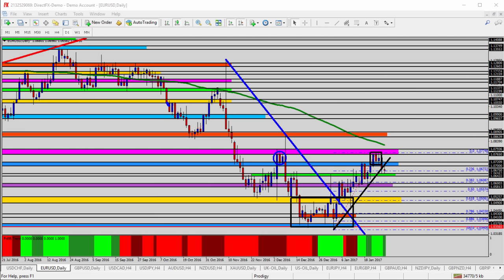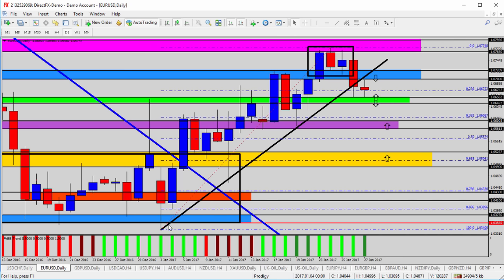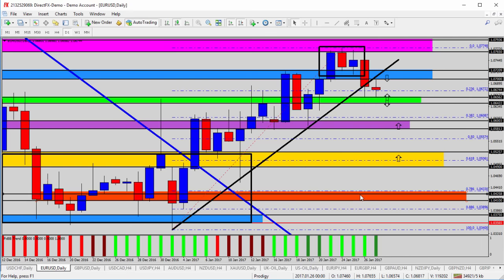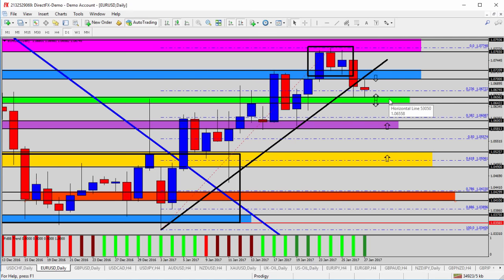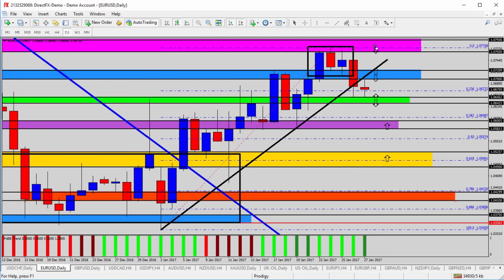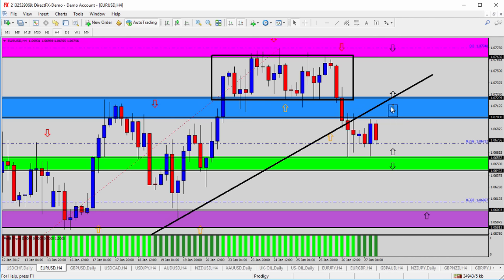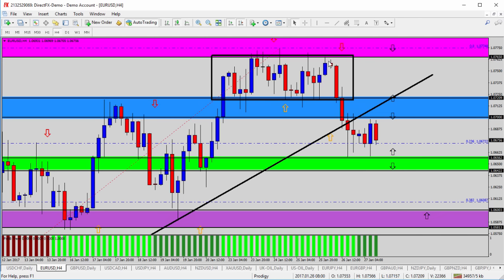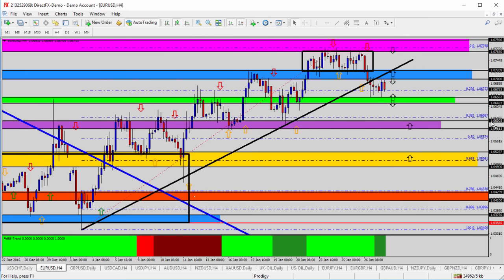Learn Trading -Forex Update: Watching US Data for the Next Trade Setup on EURUSD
We also see the market today underneath the black trend line. So, could we start to see? Could we be starting to see some changes in the directional purpose for this currency pair. The Forex Black Book has been green as it’s been moving up along that black trend line, so we know that the momentum has been bullish, but we also know that momentum can change if data and news dictates and strengthening or weakening of a currency pair. And of course with the GDP, if it signs of a strong economy, good news for the USD, then we potentially look for this to begin sliding back down. If it comes out and it’s actually poor and not as good as expected, then we might look for the return into the direction of the uptrend that we’ve been in since the beginning of the year.

So, two different dynamics that we’ll be looking for as we get that news. Let’s go ahead and zoom it one time here on the daily timeframe. Let’s actually go in two times. You could see the market was in a little bit of congestion up here. The little black box up there. It’ll be very evidence when we get down to the four-hour timeframe, but little black box. Congestion. We’re now underneath that blue zone. That’s the important one. If it stays underneath and we get good news for the US today, this potentially goes down, breaks through this green-shaded area, which is of course acting as our current support for the EURUSD. You could see so far yesterday and today finding support there right around the 1.0655-level.

A break of the 1.0655, 1.0645-level, the green-shaded area, we look for it to begin sliding even lower, purple zone or possibly even down here towards the yellow zone. Fibonacci from the low of the black trend line to the highest high on the chart puts the .236 at 1.0672. That’s right about where the current market price is. .382 of that same range is right down here at the purple zone. .618 at the yellow-shaded area. And of course the .786, .886 are way down here towards where this orange-shaded area is down at the very bottom of the chart. We’ll just drag that over a little bit as well, so we know where that will be if the market takes a signifiant turn lower.

On the other side, poor news, if it’s bad news for the economy, then potentially the bounce off the green zone. The next thing we’ll look for, for an opportunity would be the push back above the blue-shaded area. Back above 1.0720, we’ll challenge the resistance highs at the pink-shaded area at the top of the chart, and of course above there, we’ll look for the market to go higher.

Let’s take it down to the four-hour timeframe. And as we get down here, again, there’s that black box there and I said it would be more evidence as we got down here to the four-hour. Look at that black box right there. Really giving us a clue to congestion, and now we’re underneath there. So, for the day, again, as long as it’s underneath there and if we get a positive number on the GDP, we look for it to head down to the green zone. A break of the green zone, maybe looking for it to head on back down towards the 1.0600-level.

If you’re already in the shorts from maybe up here at the pink zone or under the blue zone, then continue to target the green zone or possibly all the way back down here towards the purple-shaded area on the chart. If you are not in the short, again, I probably would wait for the next 25 minutes to see what that news does. Otherwise, poor news, if it’s not great news for the US, watching for potential buys at the green zone or a push back above the blue-shaded area today. Forex Black Book is green. Again, gives us bullish momentum, but that’s really signifying this longer-term momentum, and again, I think some of this might be signs and evidence of a reversal, where we’re underneath the black trend line. We’ve broken underneath support. If we get good news, we may be looking, over the next few days, for this to change back to red and a resumption of the downtrend.